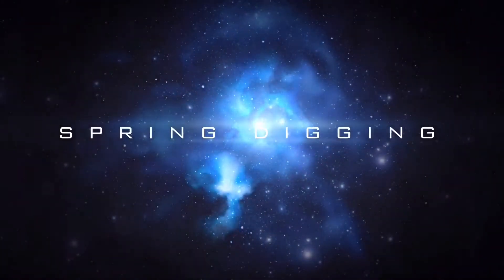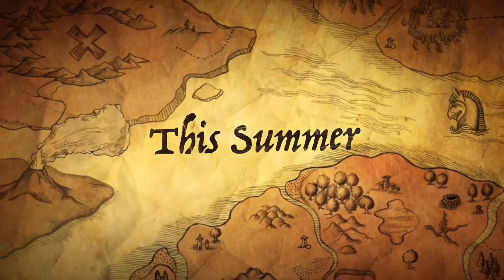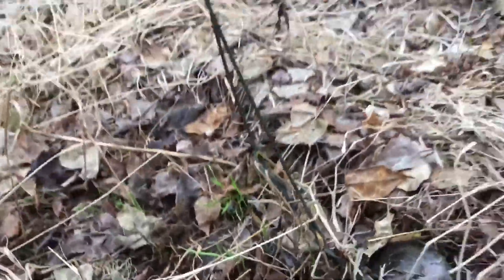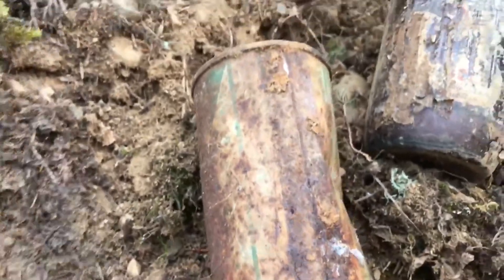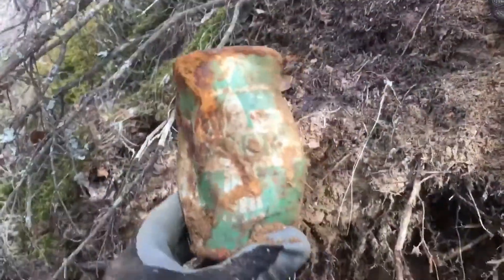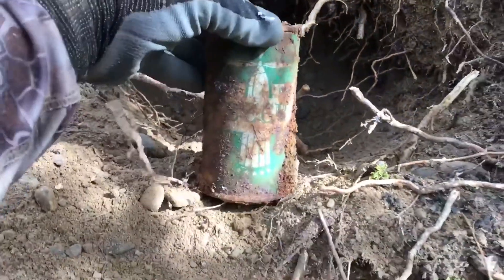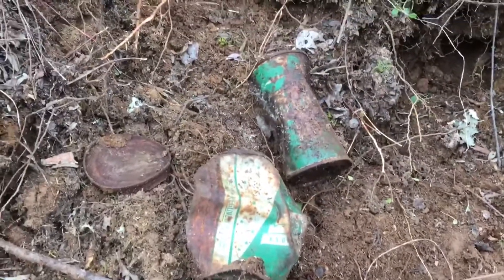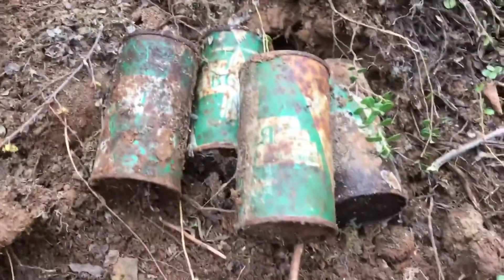Digging rare flat top beer can's